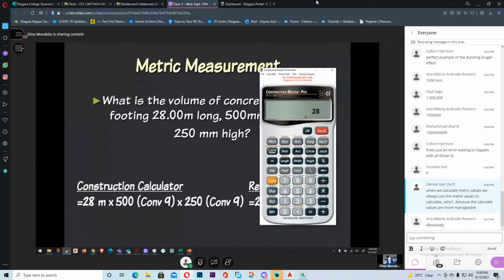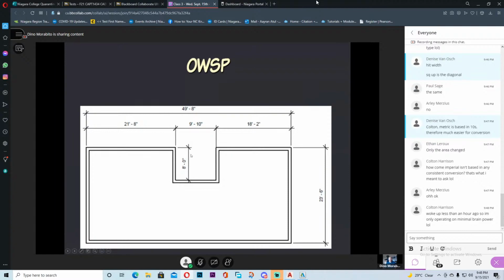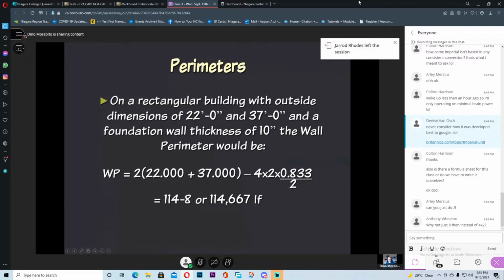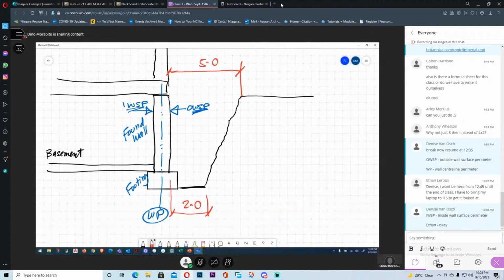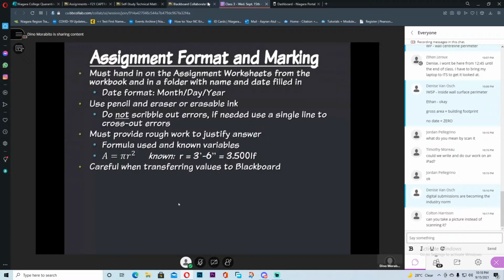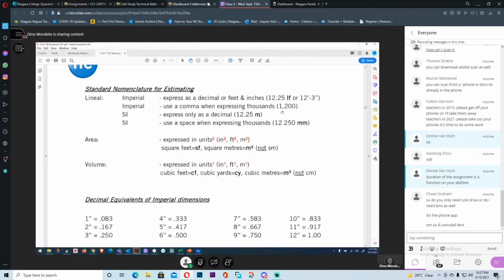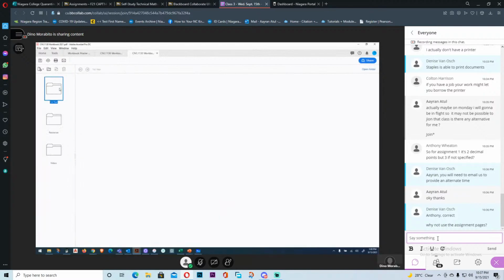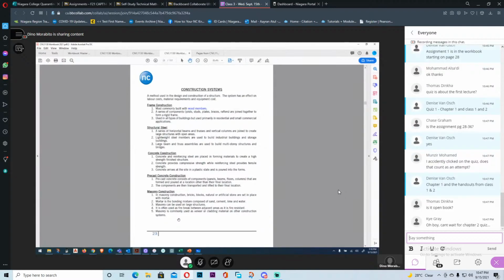NC CIVL 1130 Construction Estimating I